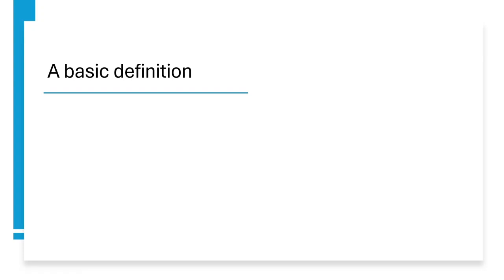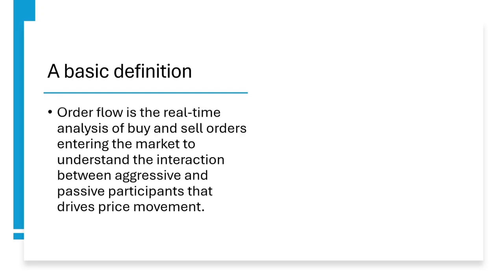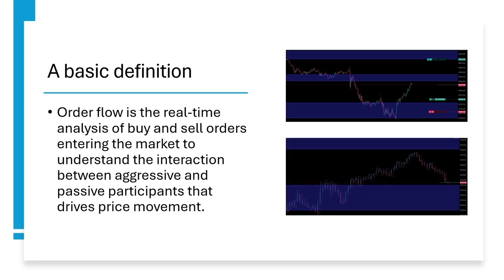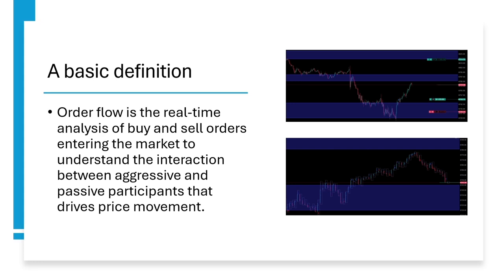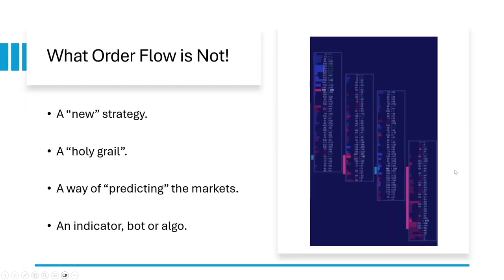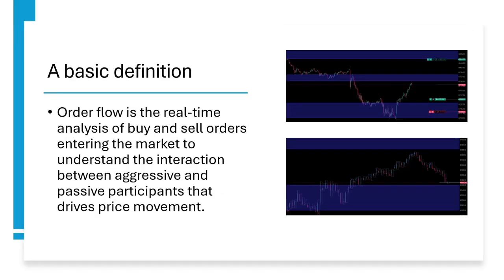The basic definition of order flow